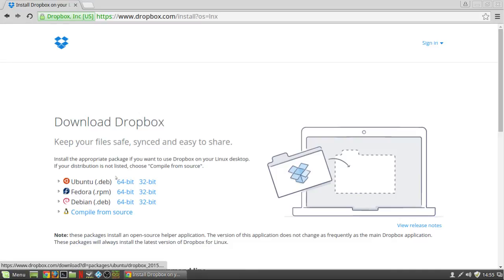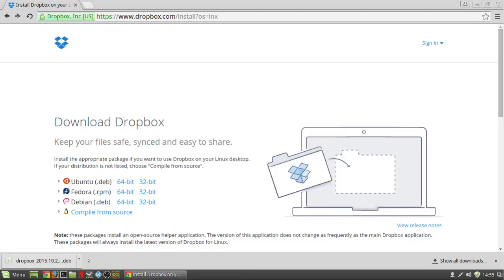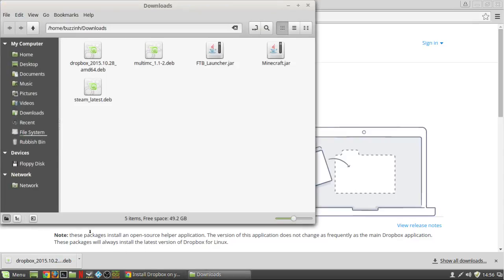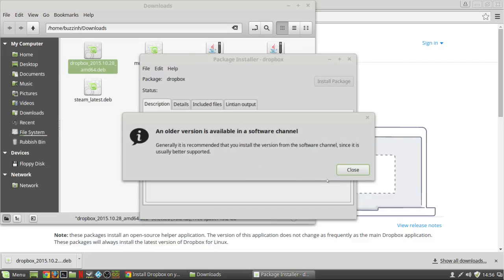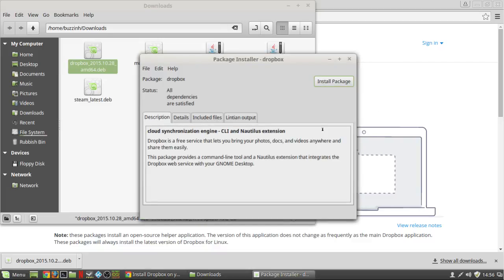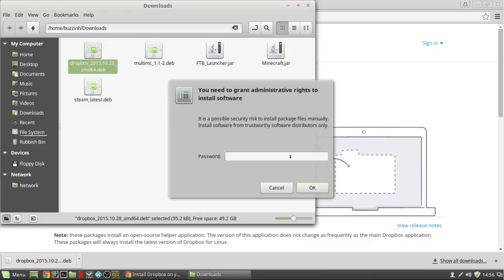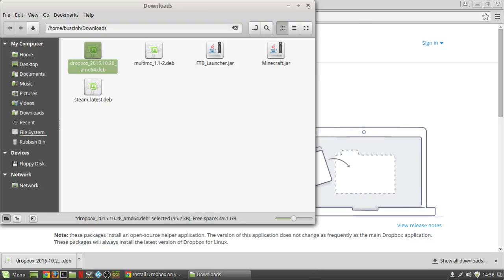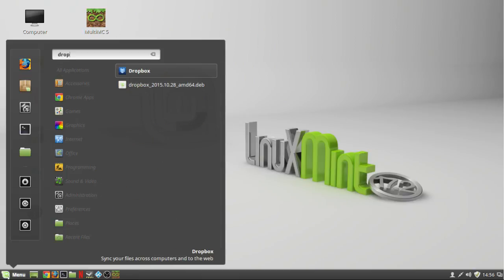How to install Dropbox Mint 17.2 + 17.3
In this quick video I show you how to install Dropbox on Linux Mint 17.2 + 17.3

Sorry for the bunged up head cold voice over :-/